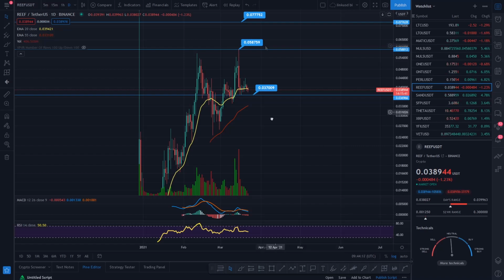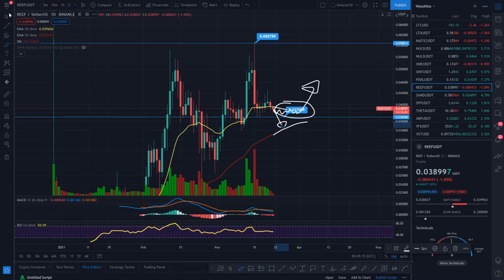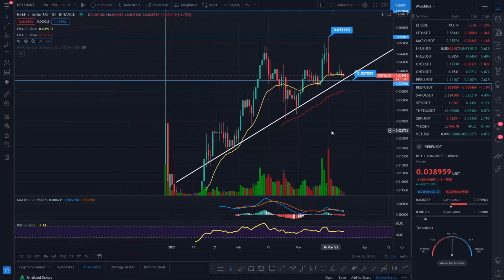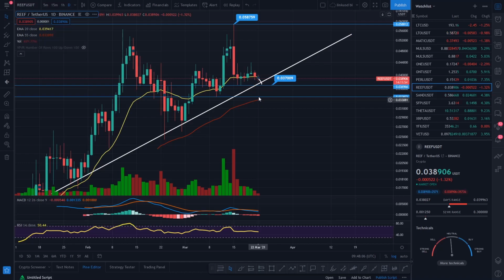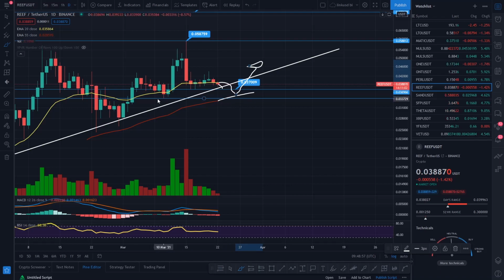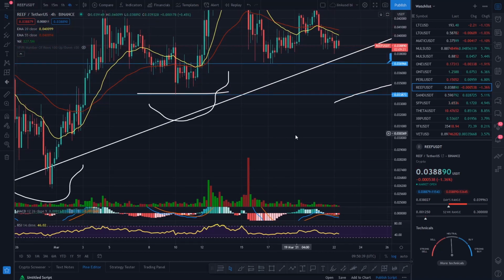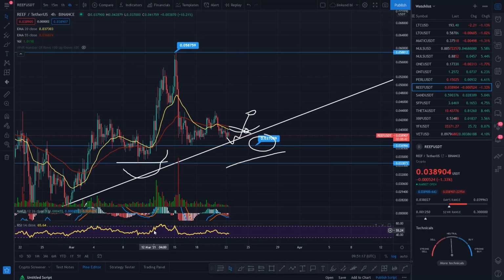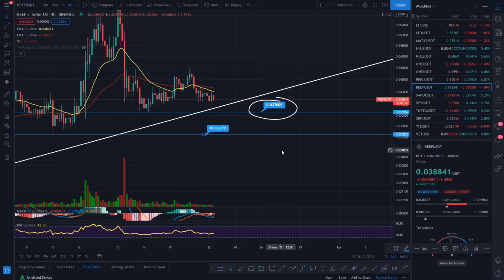REEF UPDATE - REEF ANALYSIS AND PRICE PREDICTIONS! - REEF FORECAST - REEF DEFI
In our latest crypto daily video update we take a look at REEF and look at some potential price targets and support for REEF moving forward.